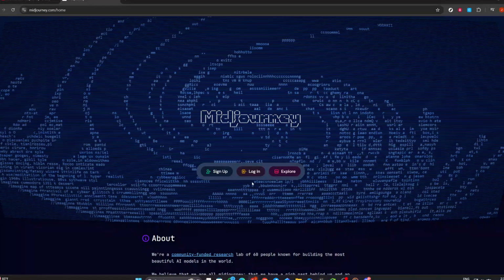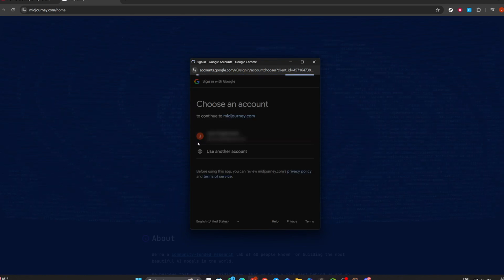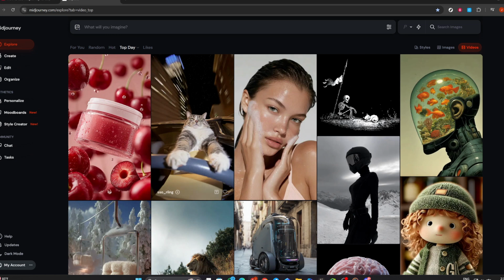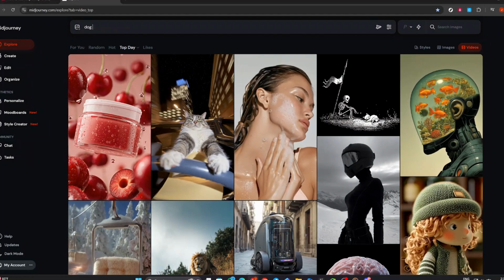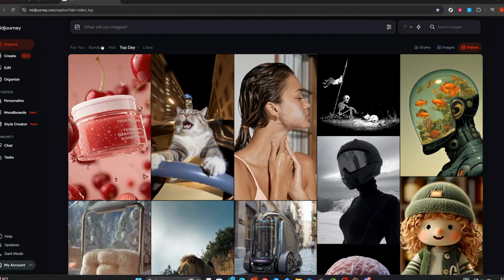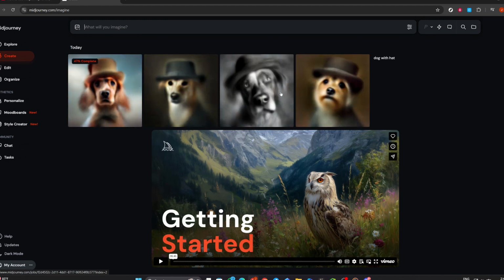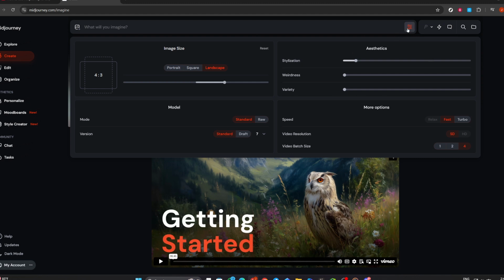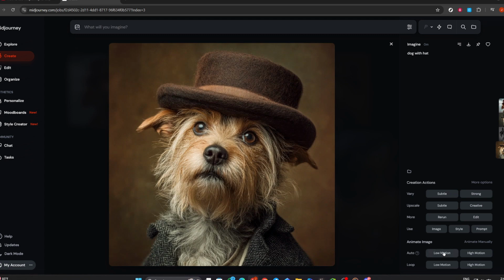How to use Midjourney [FULL GUIDE]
In todays video we cover How to use Midjourney